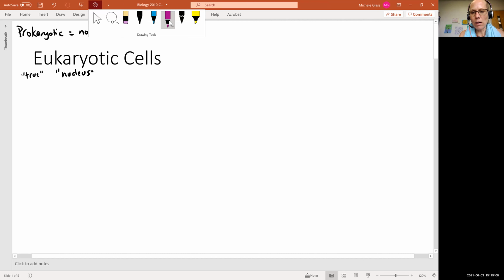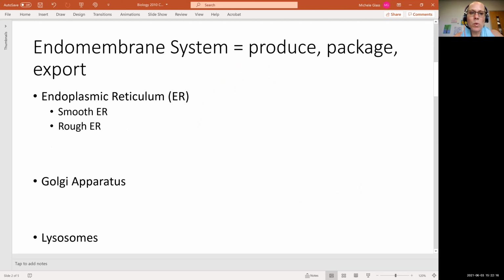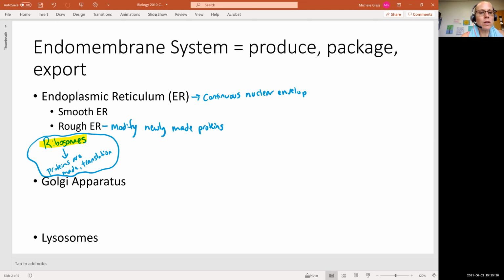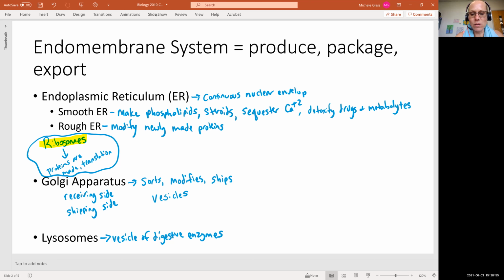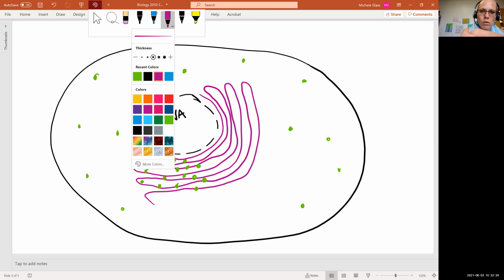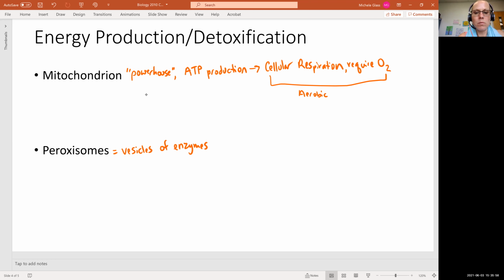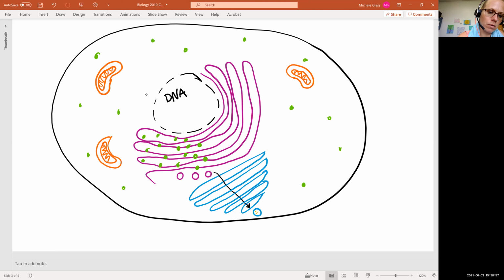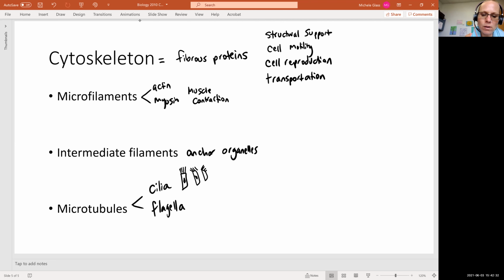Biology 2010 Chapter 3: Organelles (video 5)